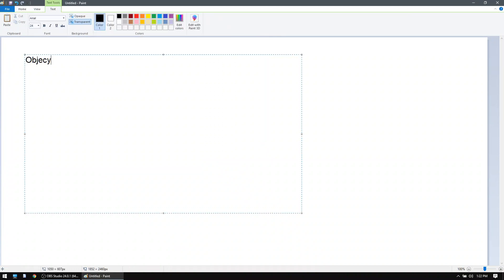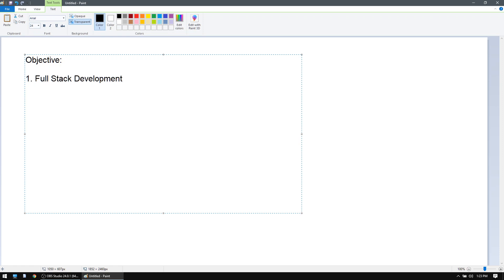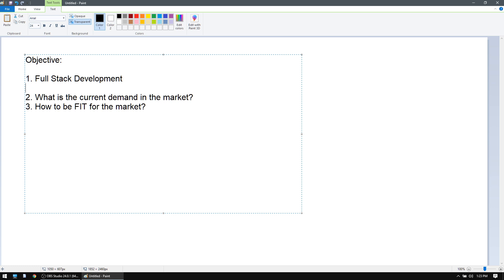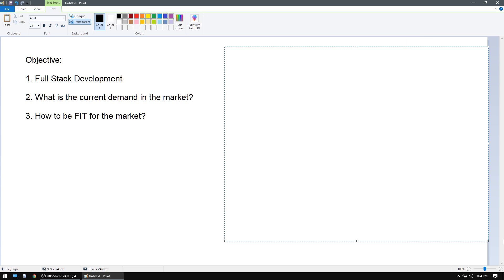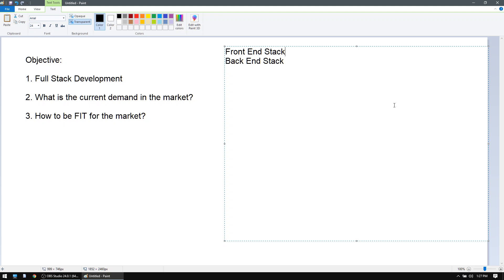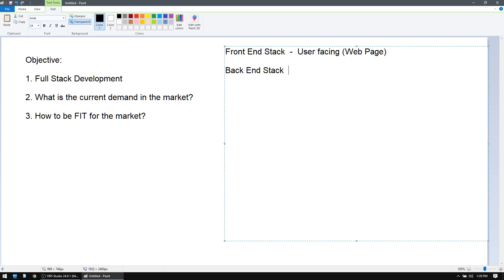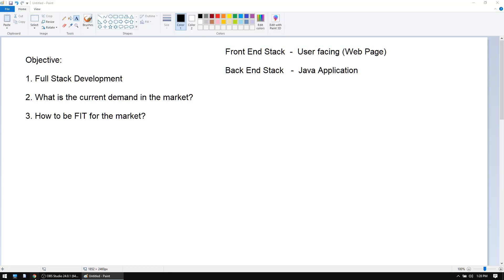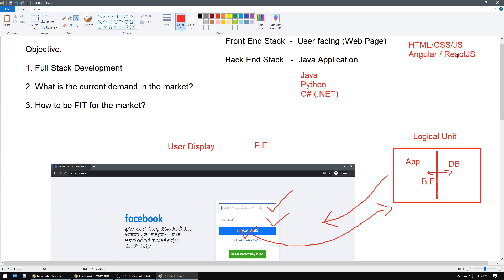Java Full Stack Development - Need, Demand, Jobs - Webinar Recording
Java Full Stack Development Webinar

This video is a webinar on java full stack. It covers all the important areas one should learn to get a job in this same.